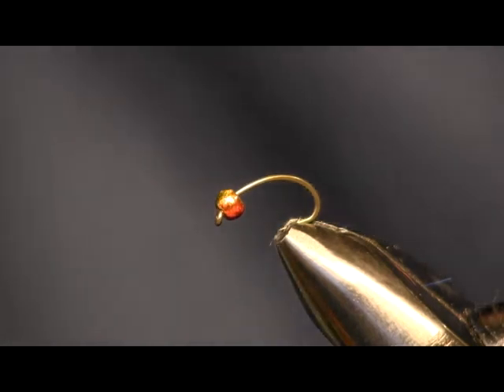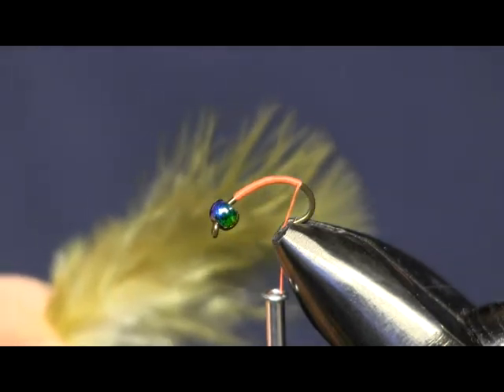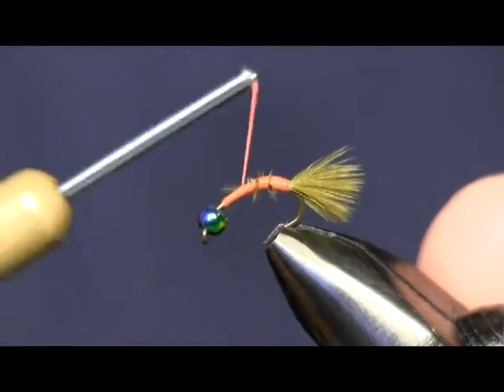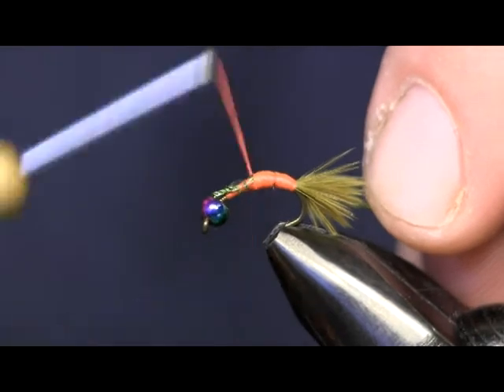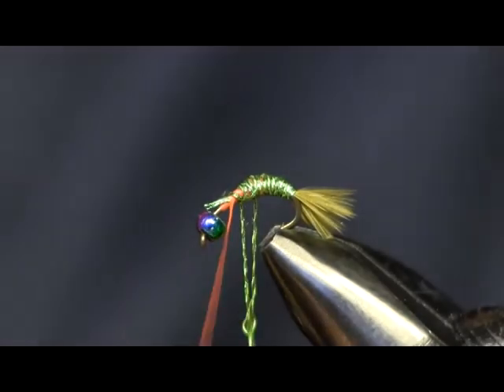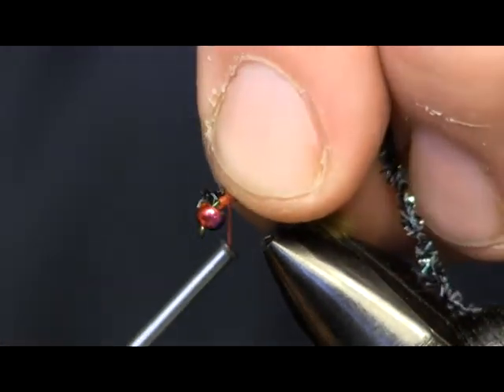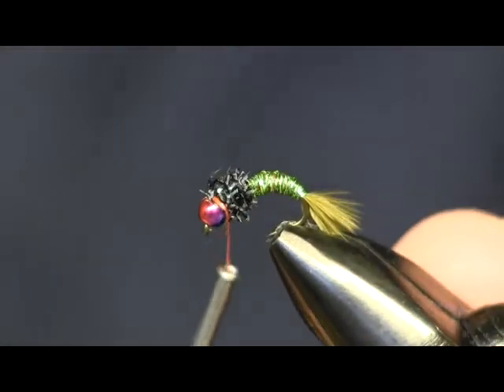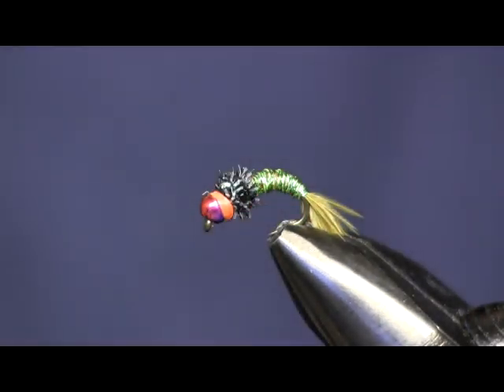Big Thompson Special, Holsinger's Fly Shop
I'm back with another nymph pattern. The Big Thompson Special.  This is a pattern I saw in a recent Fly Tyer Magazine and tweaked it to my liking.  I think you will like it too.  Experiment for yourself with different colors and find what works for you.  Don't forget to check us out on the web